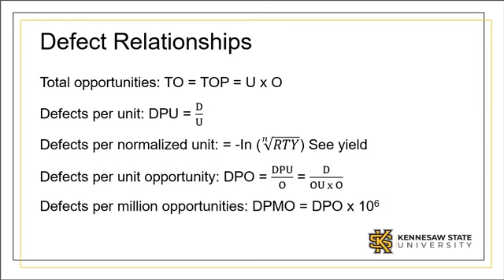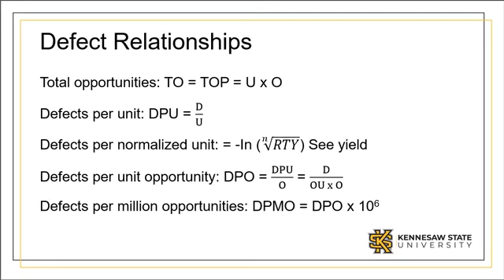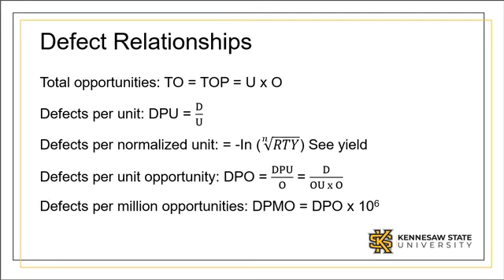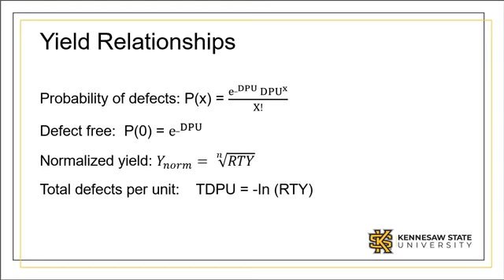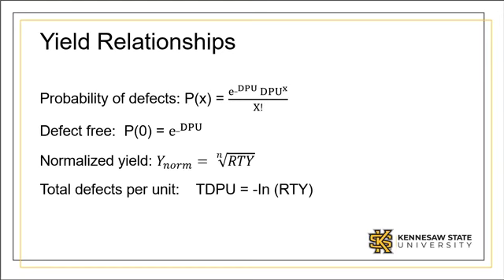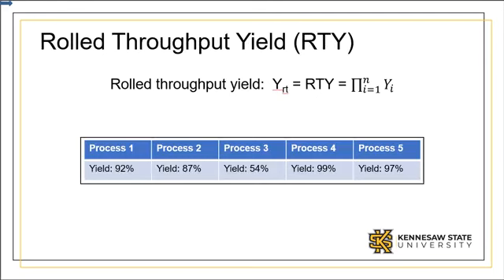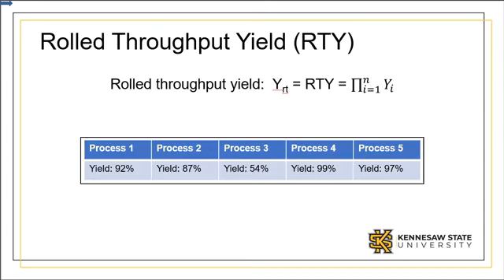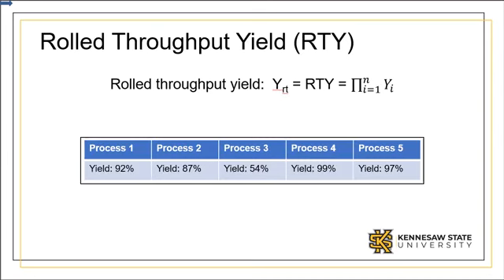29 Process Performance Metrics